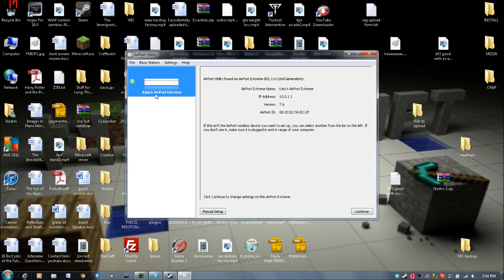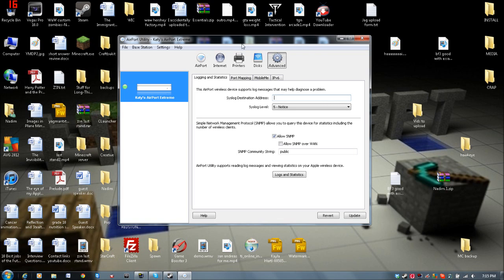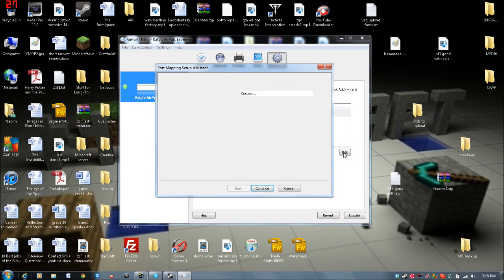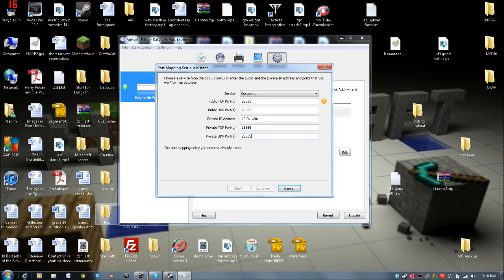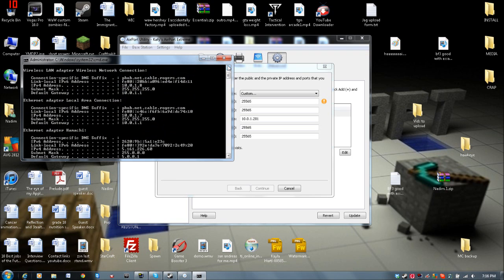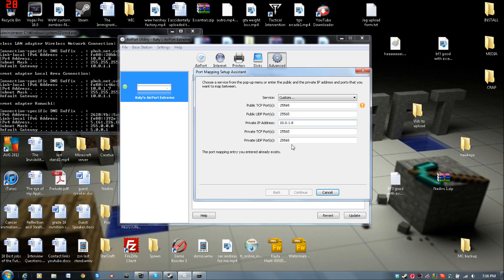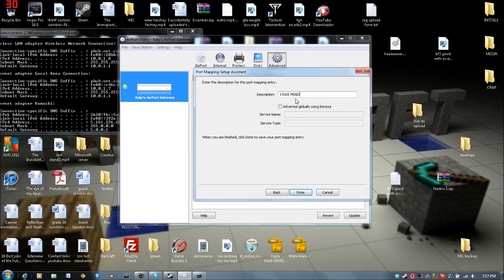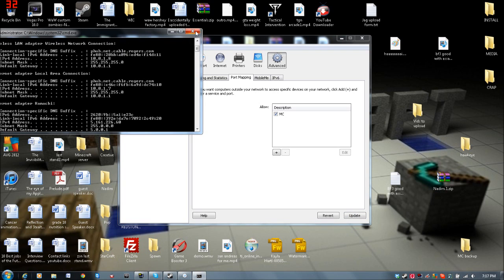How to port forward with an Airport Extreme router (Minecraft?)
This tutorial will show you how to port forward if your using an airport/apple/mac router. It can be kind of confusing as the process of doing it is different than for most other routers.

Note:
I can no longer provide support for this video, as I no longer have an Apple Router, thus I am no longer knowledgeable in how to correct any issues you may be having. Sorry.